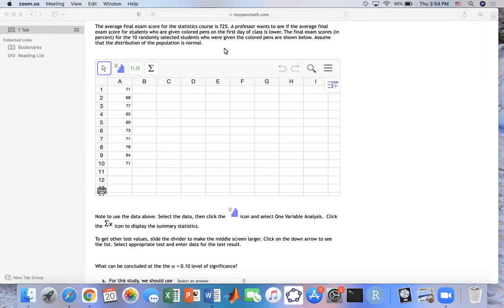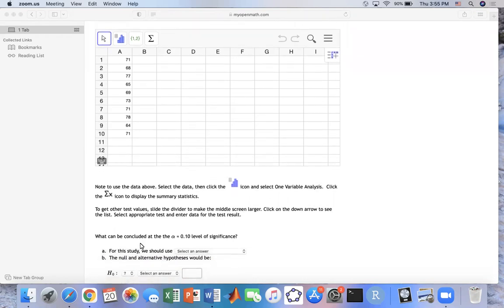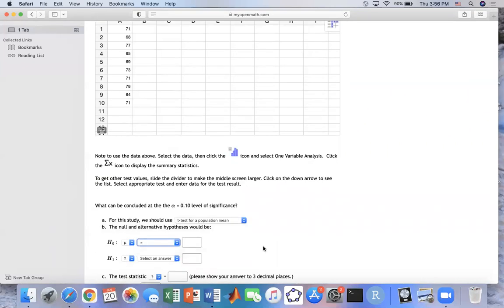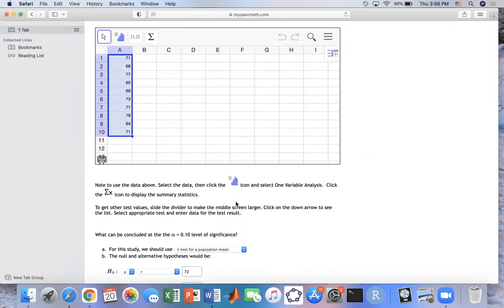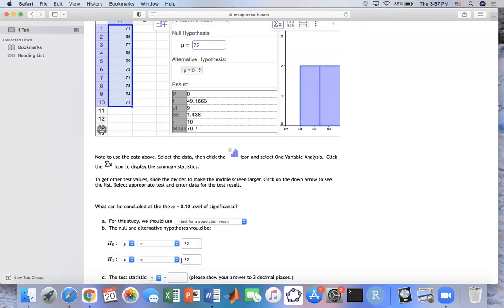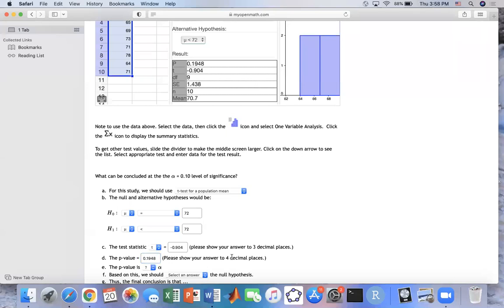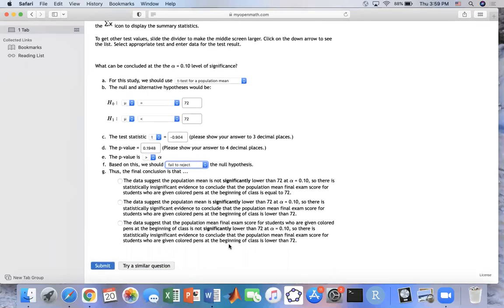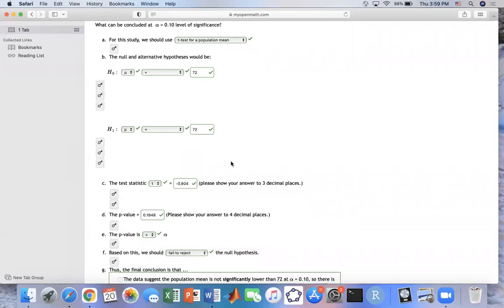t test with data for MyOpenMath with GeoGebra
Link to GeoGebra hypothesis test.